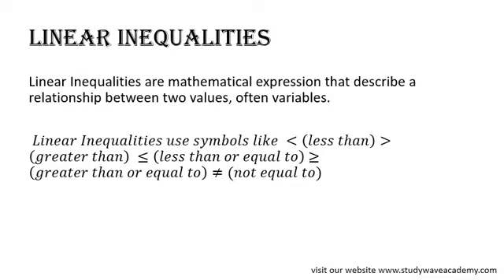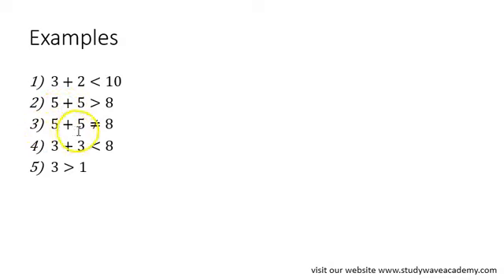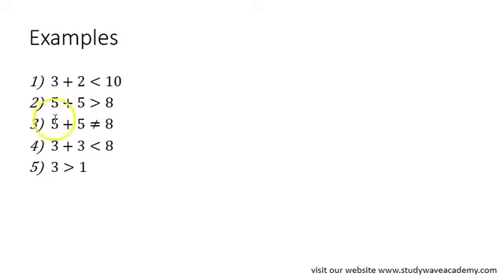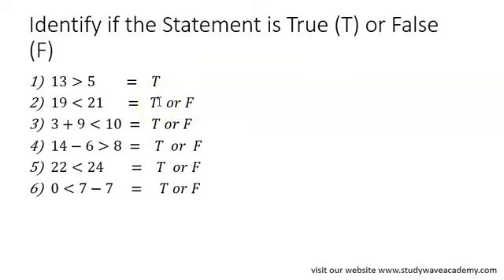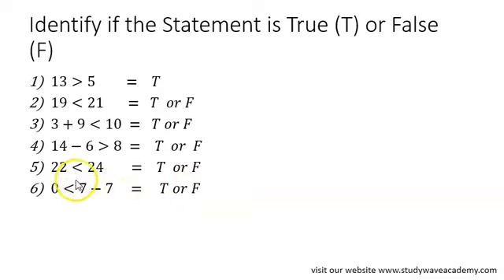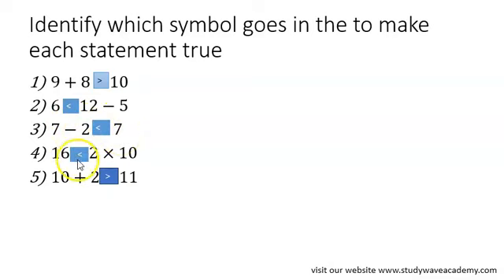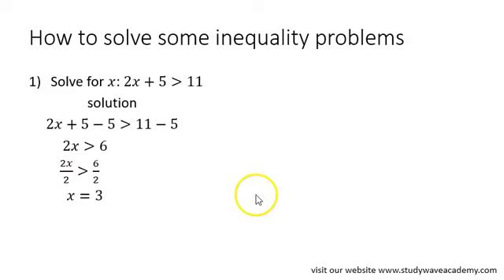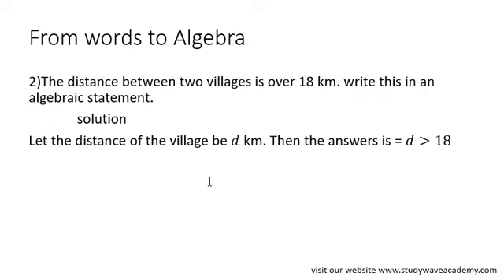Linear Inequalities: Mastering the Art of Solving and Graphing Linear Inequalities.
In this video, we delve into the world of linear inequalities, providing a comprehensive guide to understanding and solving these mathematical expressions.

From learning the basic principles of linear inequalities to mastering the techniques for graphing them on a coordinate plane, this video is designed to equip you with the skills needed to tackle any linear inequality problem. Whether you're a student preparing for an exam or someone who wants to enhance their problem-solving abilities, this video is perfect for you.

 Join us on this educational journey and unlock the secrets of linear inequalities!"